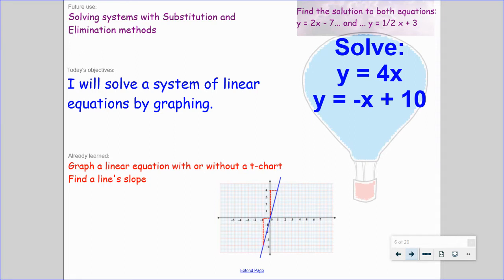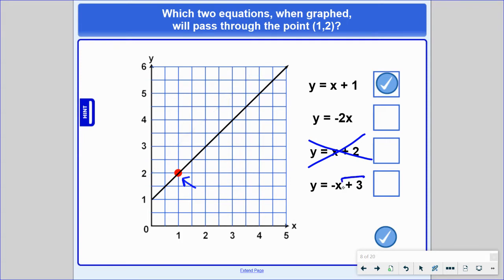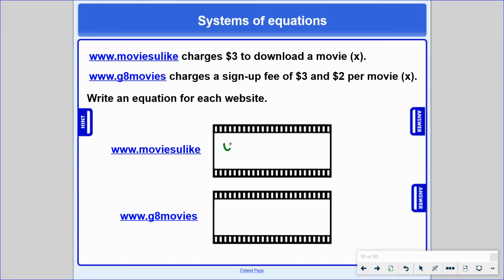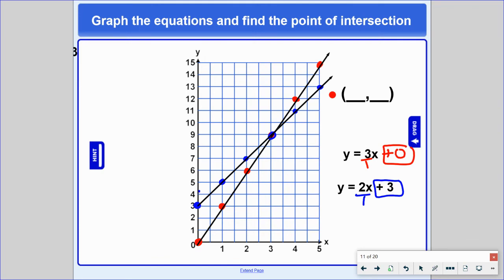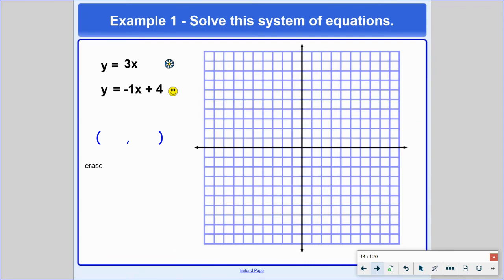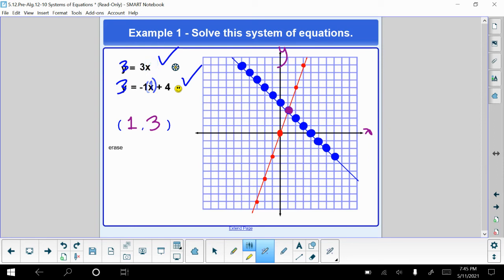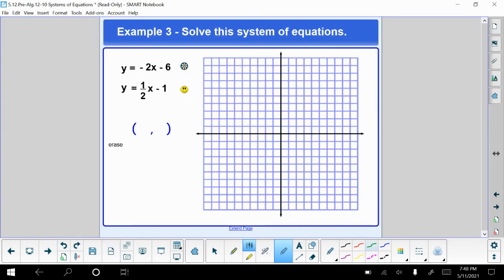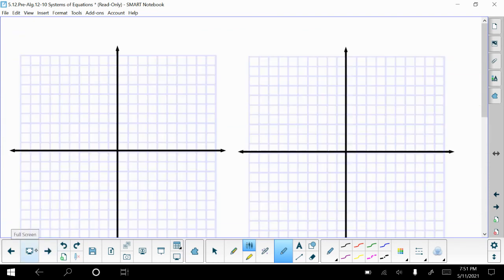Lesson 12-10.Systems of equations with graphing